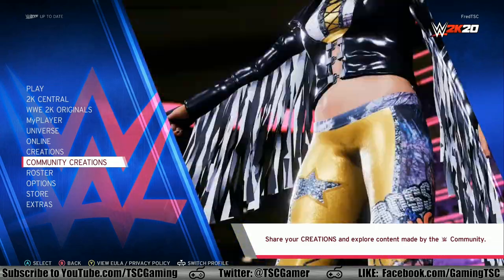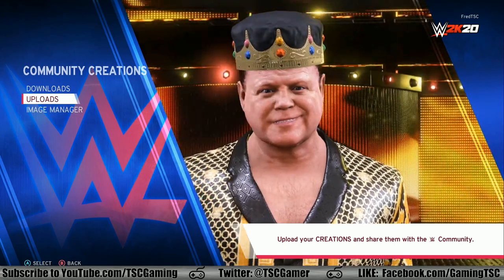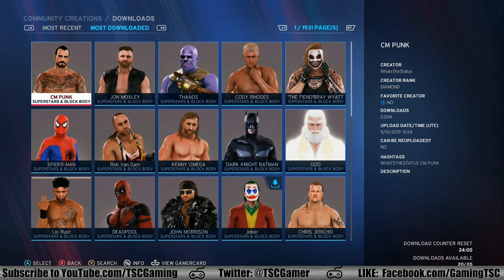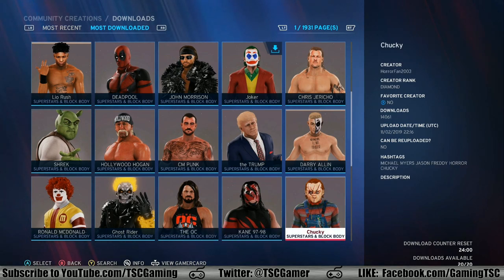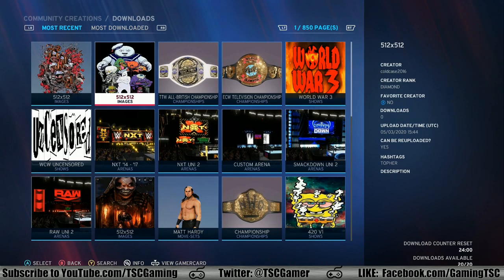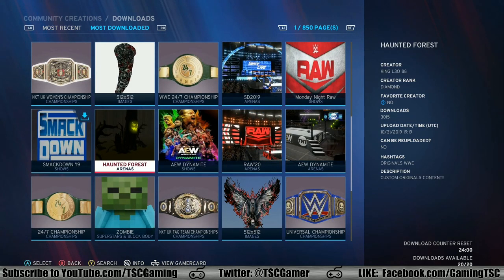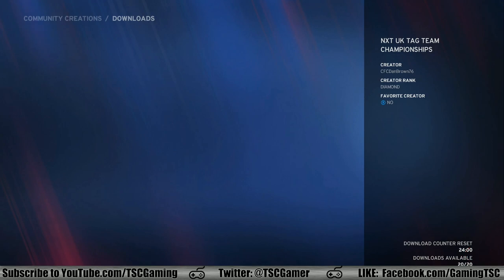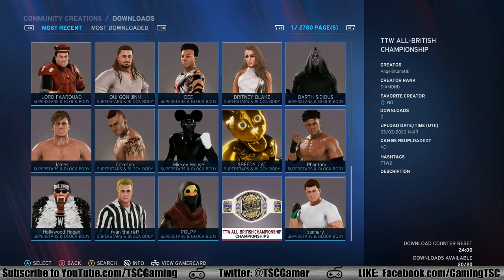WWE 2K20 Community Creations Xbox One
A special look at WWE 2K20 Community Creations on Xbox One!

About This Sports Courier Video: TSC Gaming's Fred Richani explores the new WWE 2K20 menus and WWE 2K20 Community Creations section on Xbox One! How does this differ from WWE 2K20 on PS4 or WWE 2K19? Find out!